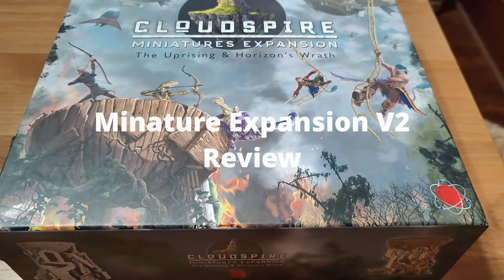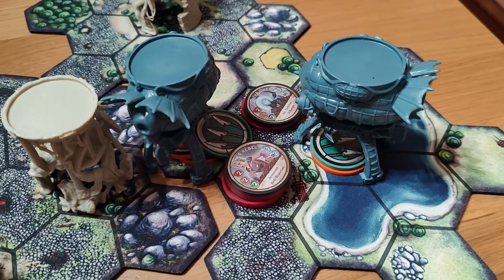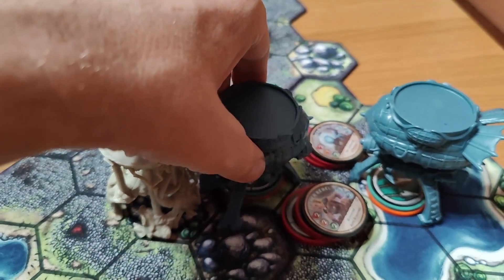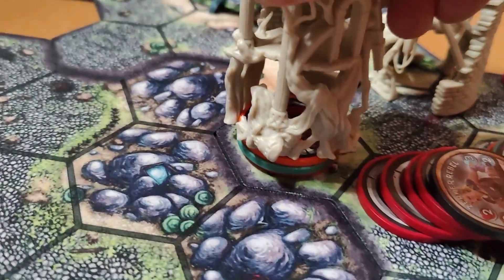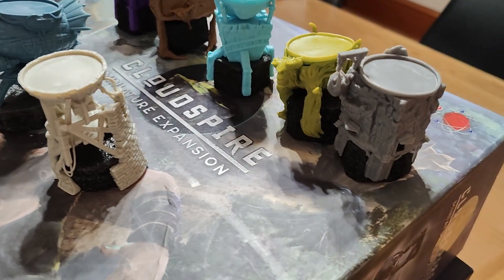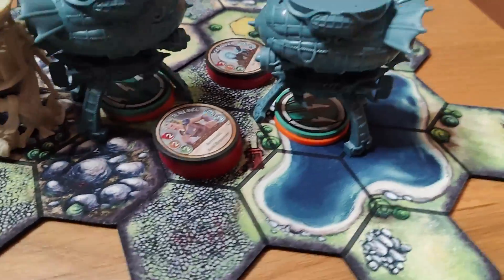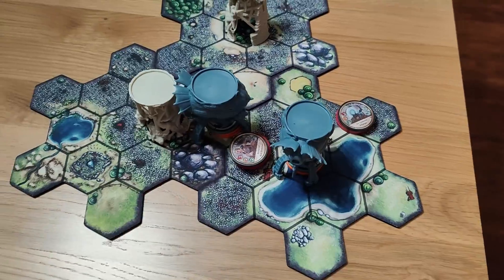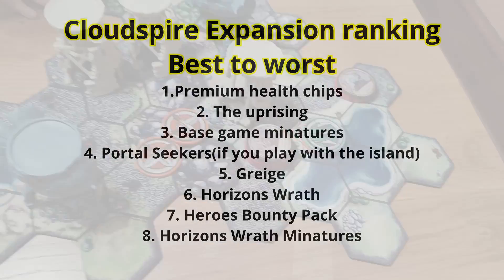Cloudspire Horizons wrath Miniature Expansion review (Not Good)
this is one of my beloved games and this is the worst expansion for it:(